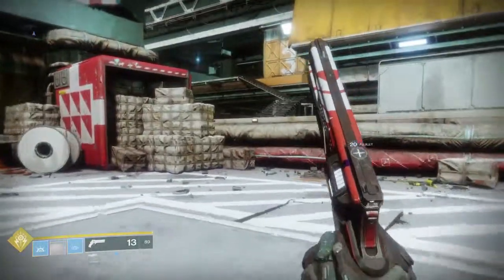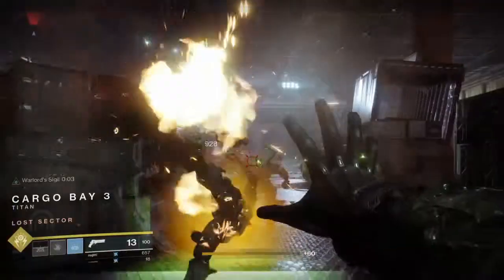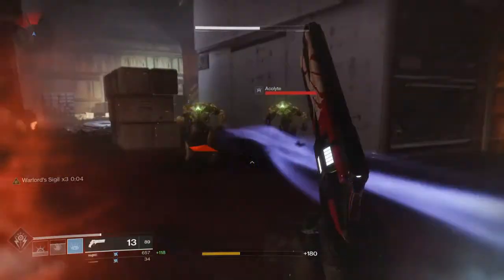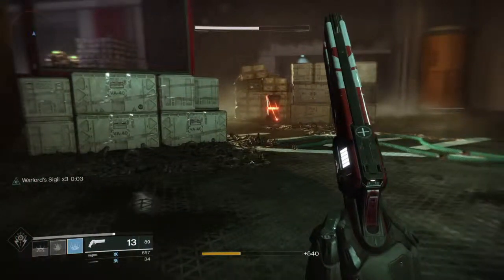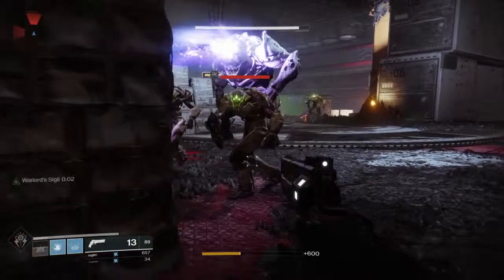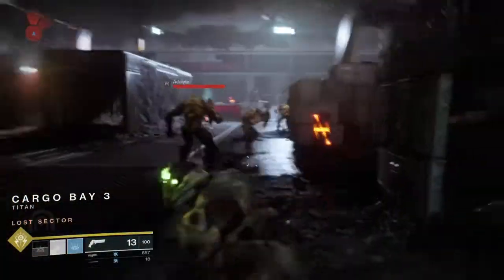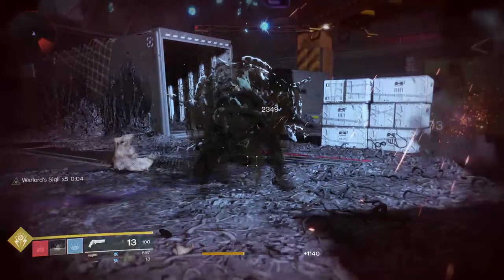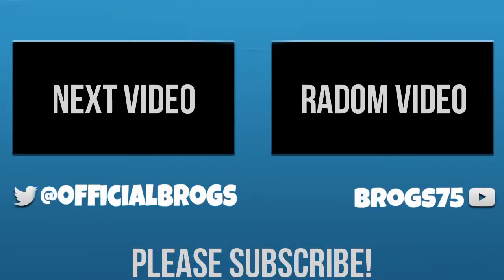Destiny 2 5min Exotic Review. Winter's Guile. Warlock Gauntlets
My personal review on the exotic Gauntlets Winter's Guile for the warlock in 5mins or less.